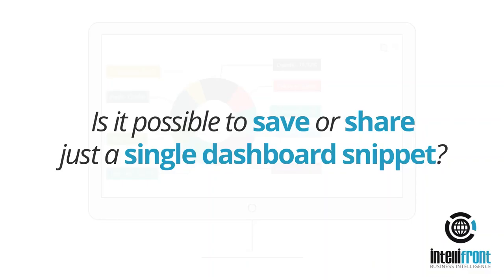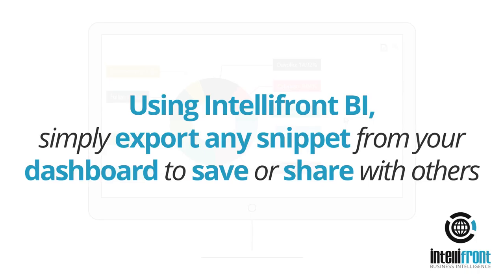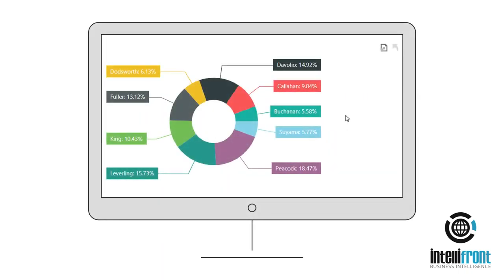Is It Possible to Save or Share Just a Single Dashboard Snippet?😎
Is it possible to save or share just a single dashboard snippet? Using Intellifront BI, simply export any snippet from your dashboard to save or share with others. Go to the Export icon snippet and select Export to PDF, Excel file, or save as an image.

✅ KPI Dashboards

✅ Reports & Dashboards